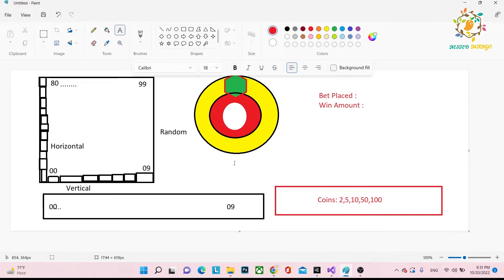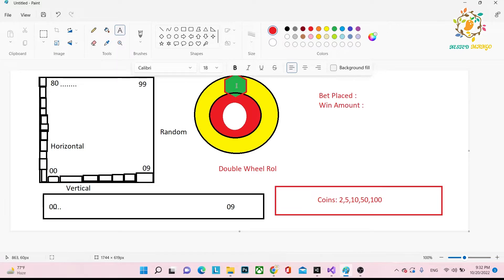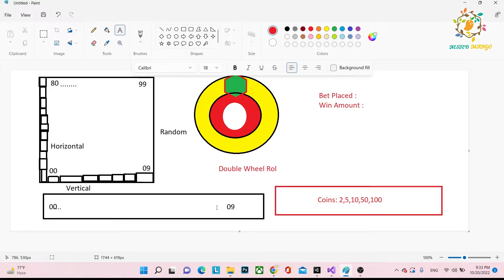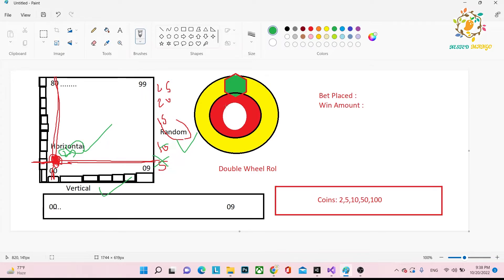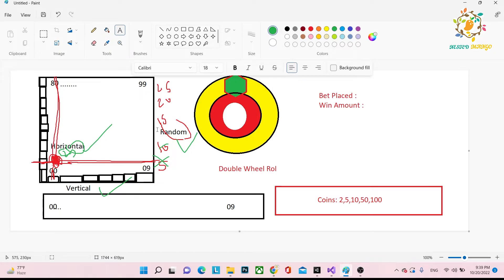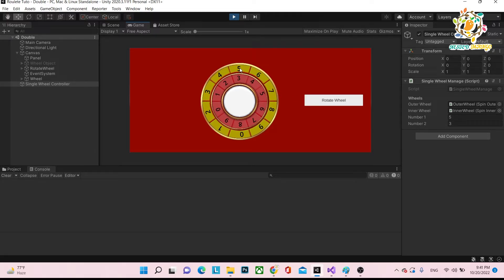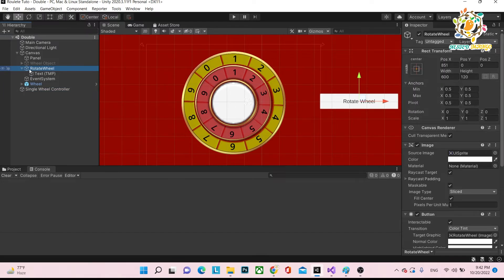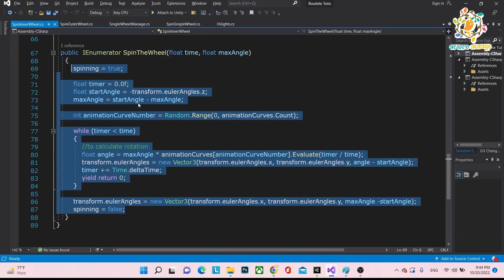What is Double Wheel Roulette ? | Double Wheel Custom Rotate in Unity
Double Wheel Roulette is a casino game . In this tutorial i am sharing what is Double Wheel Roulette and how we can rotate in custom way . Here you will get 0 to 99 numbers . There is multiples coins , random bets ,verticals , horizontal bet  and many buttons like Bet button , Clear , Double button and Rebet button .

Recommended Product which i use personally :
Zebronics Best and Cheap Speaker for Pcs :
iPhone Original charger Adopter :
iPhone 13 Mid Night Black128 GB :
FabSeasons Men's Solid Raincoat
Sun Protection Cap for Traveling for Mens:
Allu Arjun Sunglass for Men and Women
Adult Square Sunglasses
boAt Airdopes 441 Pro
boAt Airdopes 621
TAGG Verve NEO Smartwatch:
MI Power Bank 3i 20000mAh

Golden Wolf Laptop Bag:
Bajaj 1701 MT 17L Solo Microwave Oven, White
BenQ Zowie Gaming LED Monitor
JBL GO2 (Waterproof) Bluetooth Speaker
Best Power Bank in 1K on Amazon

Adidas Men's Dun Mid V2 Shoes

Mic for my Youtube tutorials and voice over :
Harddisk Western Digital WD 2TB:
GoPro HERO9 Black Waterproof Digital Action Camera
Lenovo IdeaPad Gaming 3 AMD Ryzen 7
2020 Apple MacBook Air (13.3-inch/33.78 cm, Apple M1 chip with 8-core CPU and 7-core GPU, 8GB RAM, 256GB SSD) - Space Grey
2020 Apple MacBook Air (13.3-inch/33.78 cm, Apple M1 chip with 8‑core CPU and 8‑core GPU, 8GB RAM, 512GB SSD) - Space Grey